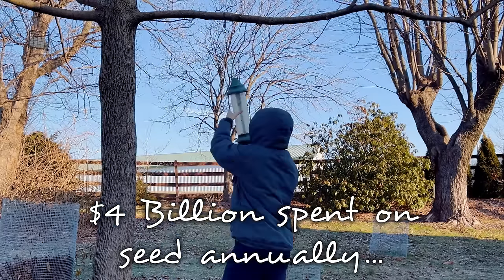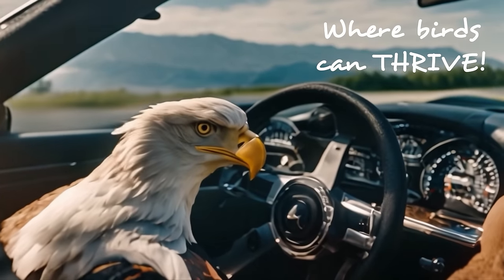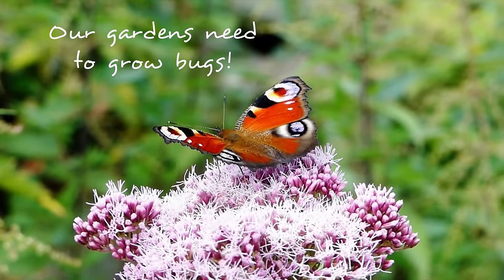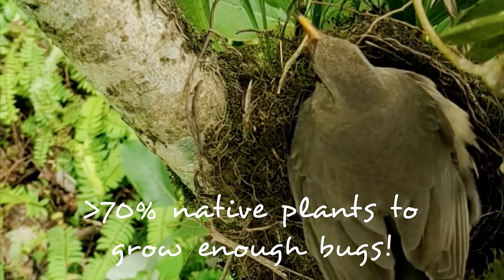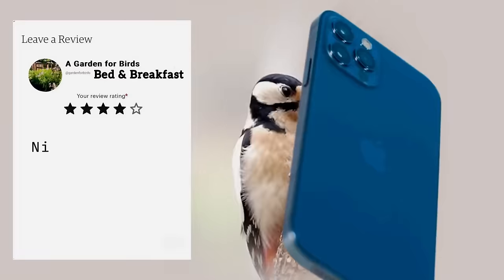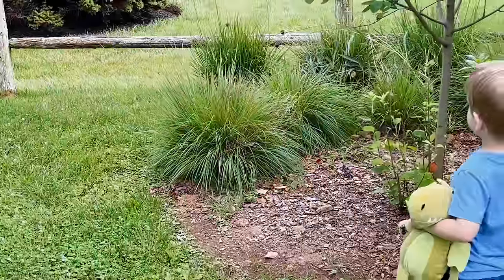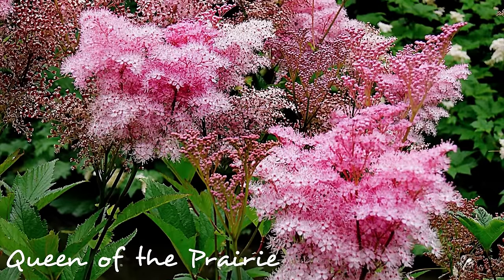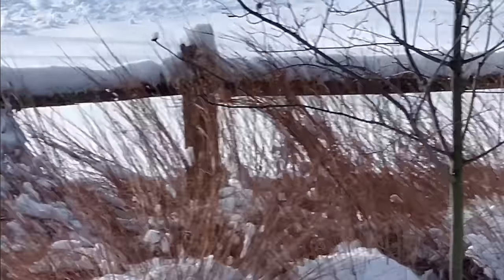Unless You’re ALSO Doing THIS!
DON’T hang that bird feeder…UNLESS…you’re also doing THIS!

Chapters:
00:00 Intro
00:19 "Ecological Traps"
00:54 Feed Baby Birds!
03:35 "Sense of Place"
04:08 Grassland Birds
04:50 Got Water?
05:36 Bug Management